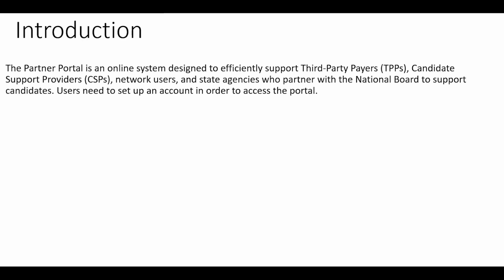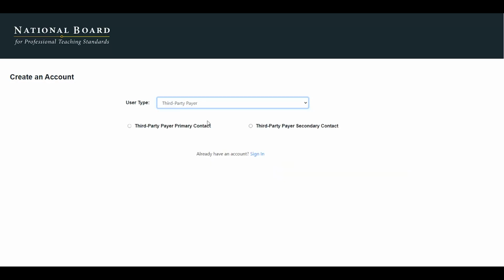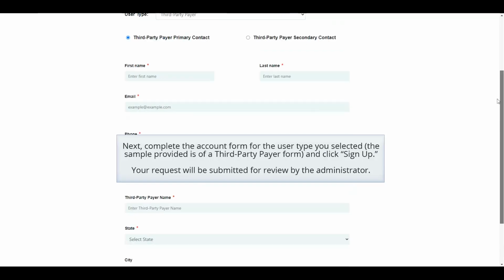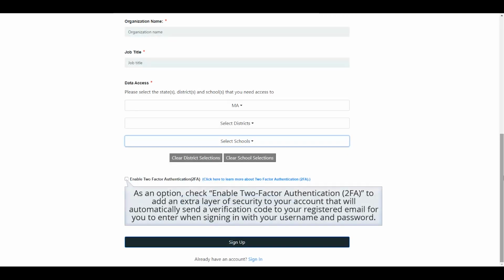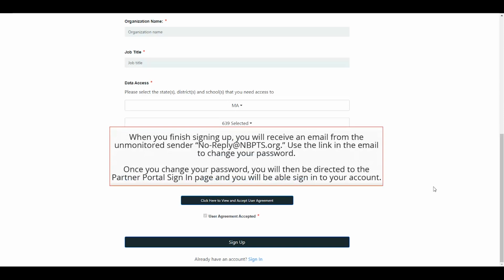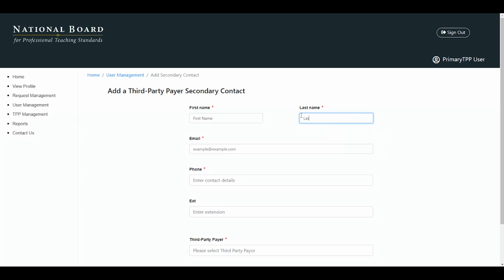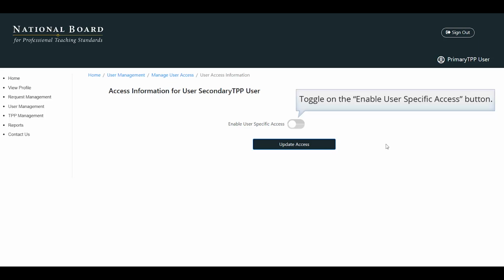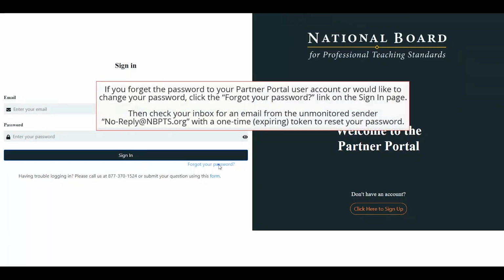National Board Partner Portal: Account Creation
Learn how to create a user account in the National Board Partner Portal. This video provides a step-by-step guide for third-party payers, candidates, and support providers on account setup, password reset, and managing secondary contacts.